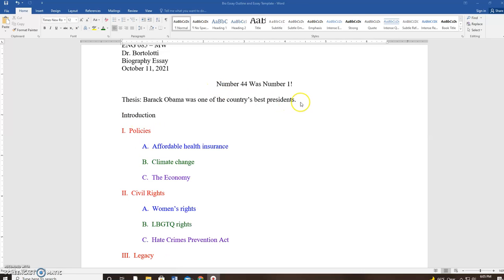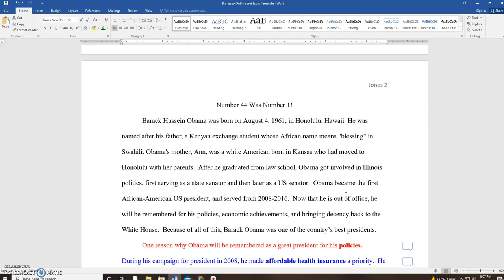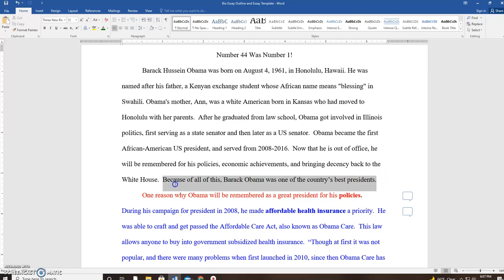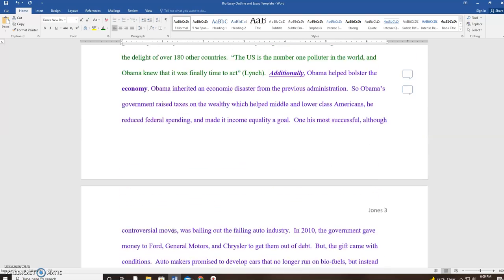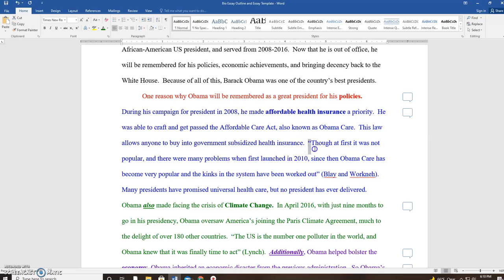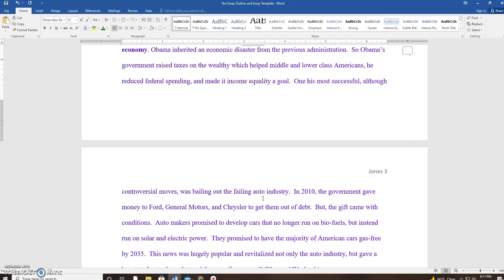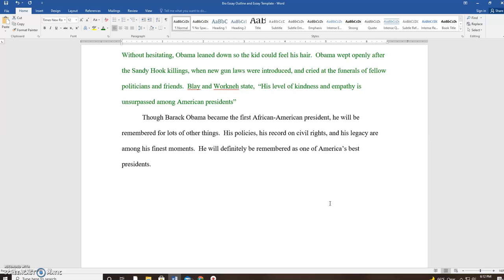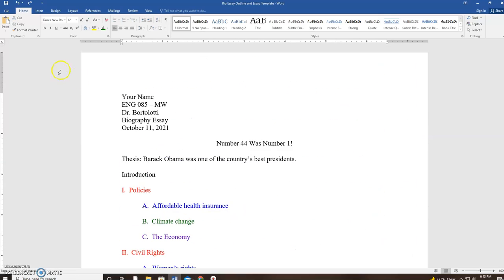How to Write Biography Essay